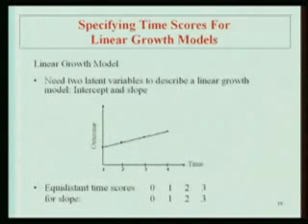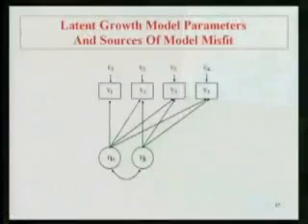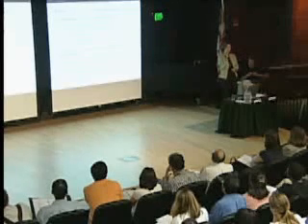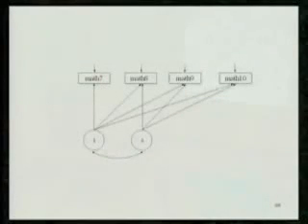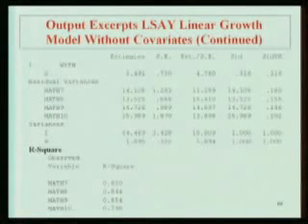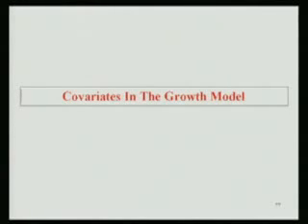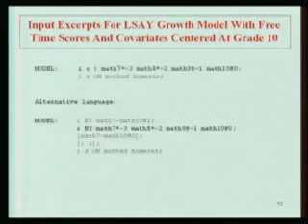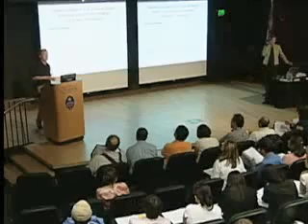Growth Modeling with Latent Variables Using Mplus, Part Two